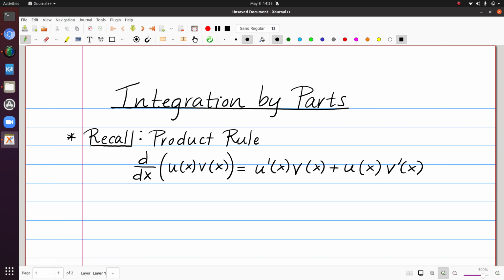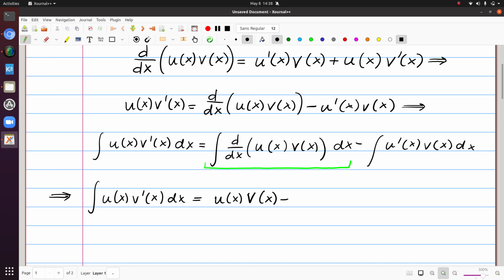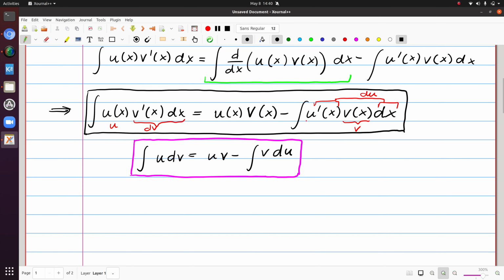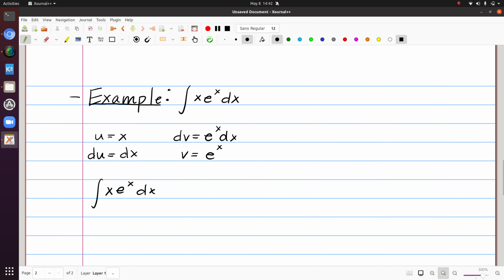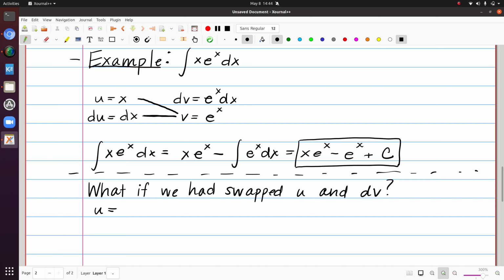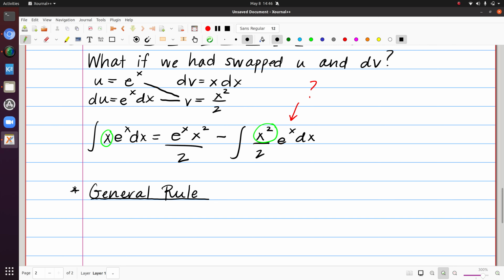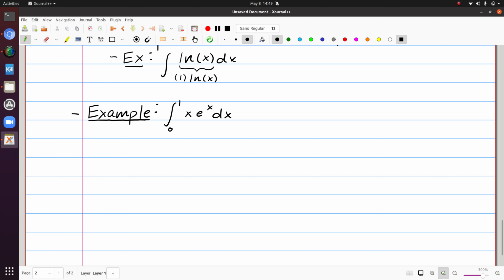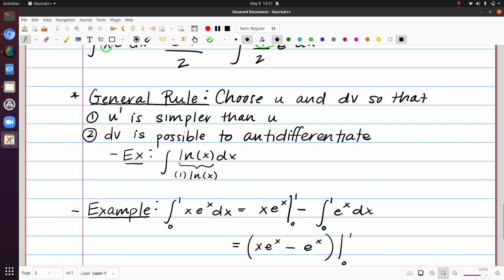Integration Techniques 2: Integration by Parts